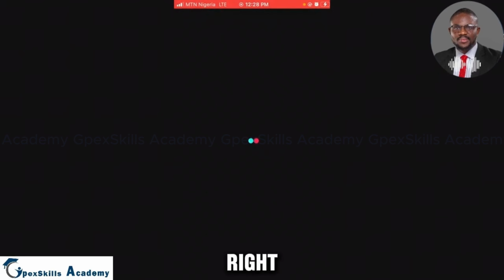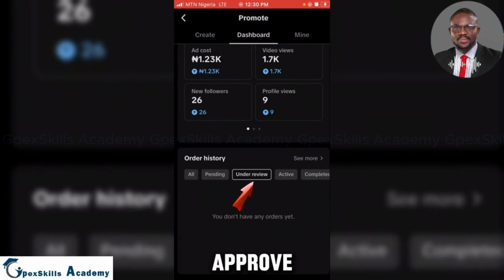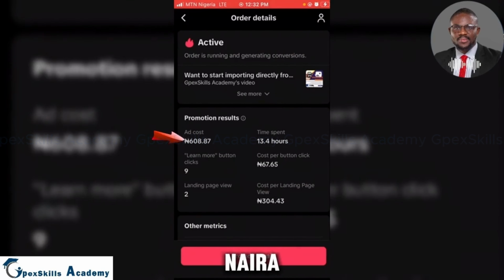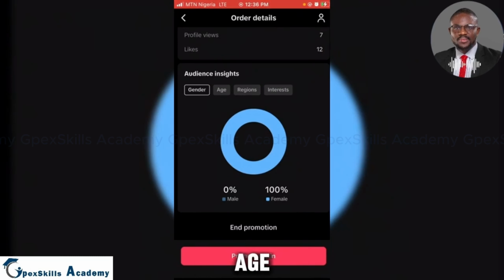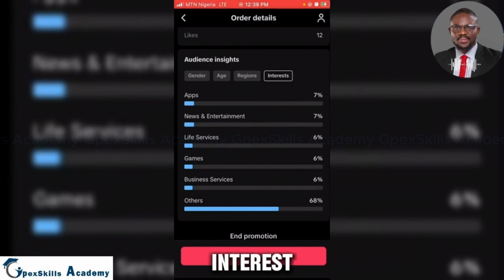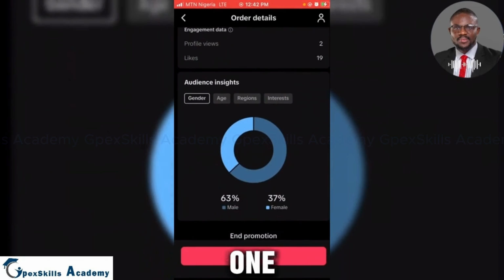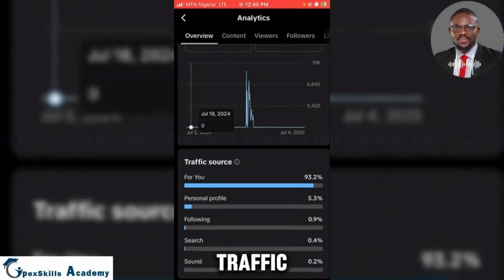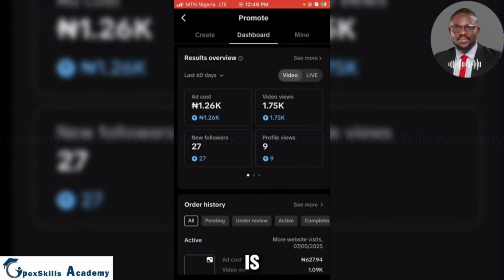11. TikTok Ad Success Blueprint: How to Track & Improve Performance Fast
Are your TikTok ads not delivering the results you hoped for?
Don’t worry — in this video, I’ll show you how to monitor, track, and optimize your TikTok ad campaigns like a true marketing expert!

You’ll discover:
🔎 How to check real-time ad performance inside TikTok Ads Manager
📊 What key metrics (CTR, CPC, ROAS, conversions) you should be watching
🔄 How to optimize ad creatives, targeting, and budget for better results
📈 How to scale winning ads and cut off underperformers

Whether you’re running ads for brand awareness, leads, or sales, this video gives you the exact tools and strategy to make your ads work smarter — not harder!

💼 Great for:

Digital marketers

Influencers running ads

eCommerce brands using TikTok to scale